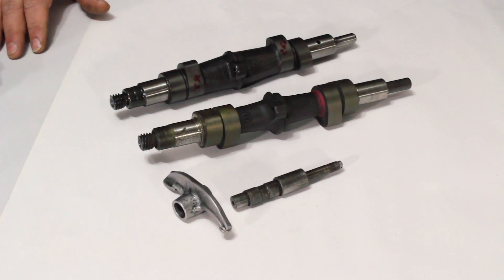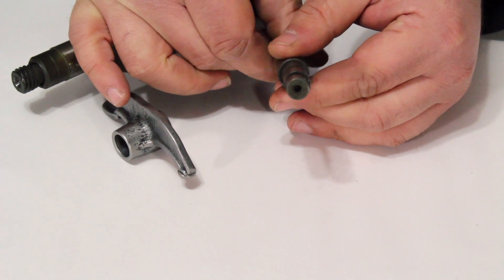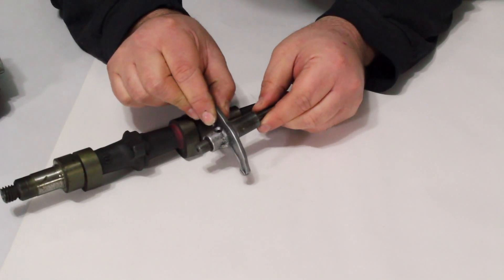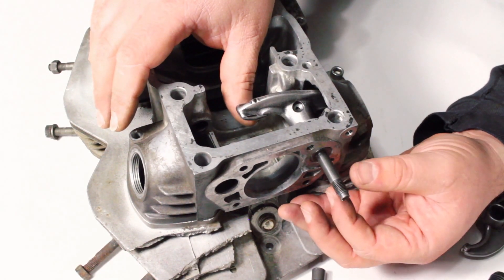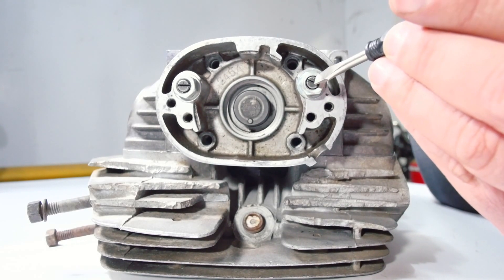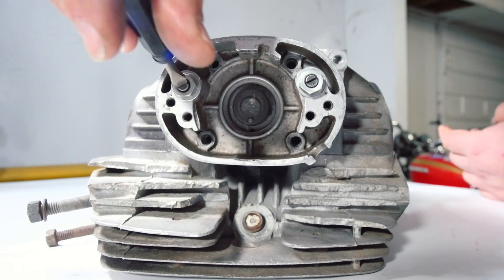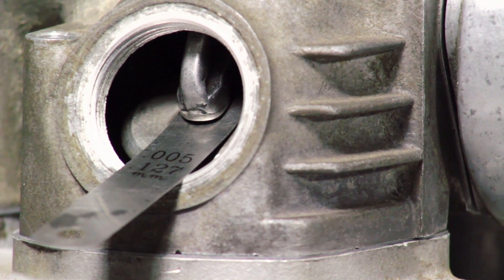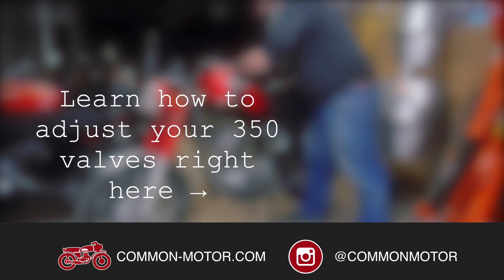Honda CB350 Camshaft & Rocker Arm Design and Adjustment Explained - Detailed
The Honda CB350 family of two cylinder motorcycles (CB350, CL350 Scrambler, SL350) should have the engine valve clearance adjusted every 1500 miles (2400 Kilometers) as part of the standard tune-up maintenance process. However the process of adjusting the valves is a bit confusing on the CB350 engine due to its design, which is not as intuitive as in other engines. In this video we will explain in detail how the valve adjustment system works on the CB350 / CL350 / SL350 K series engine as well as showing the differences between the early and late style camshafts that appeared during the production run from 1968 to 1973. This does not apply to the CB350F (four cylinder)